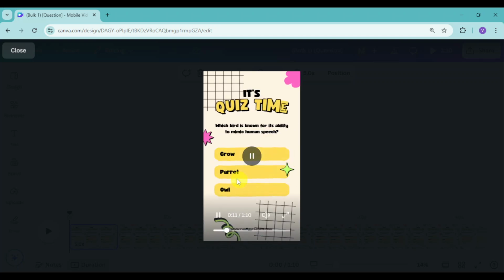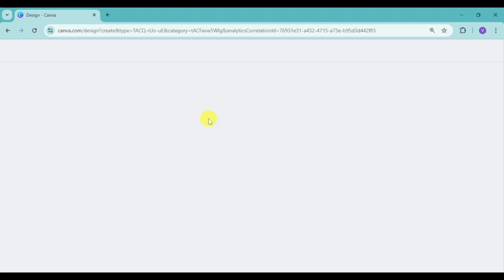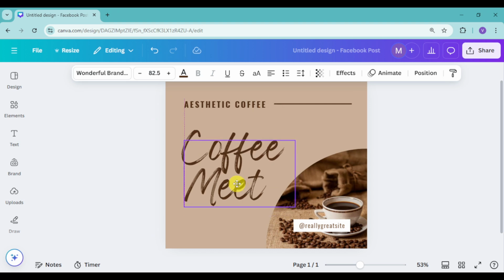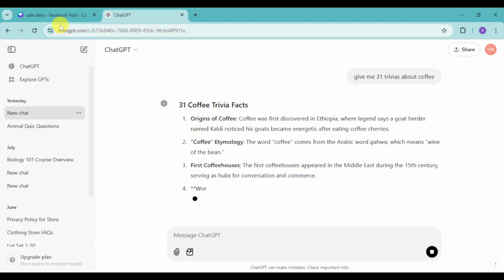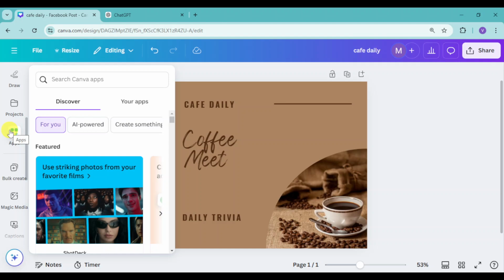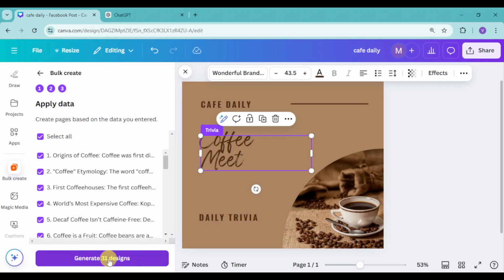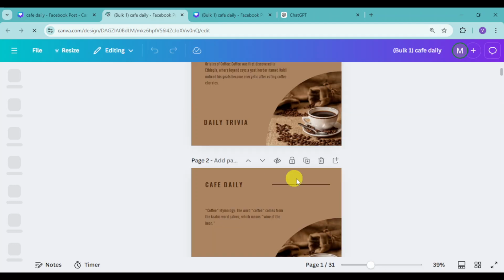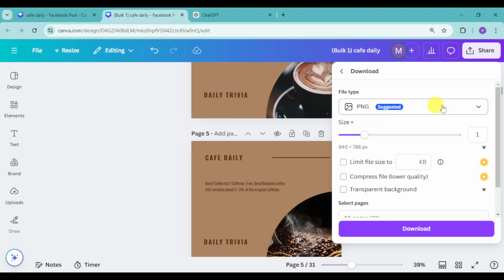Create 10x More Content in 30 Days with This Canva Hack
Tired of spending hours creating content? This video reveals a powerful Canva hack that will help you create 10x more content in just 30 days. Learn how to leverage Canva's features to design stunning visuals quickly and efficiently, saving you time and boosting your productivity.